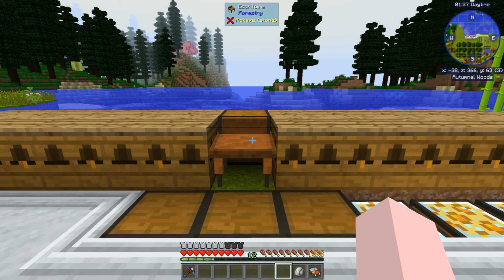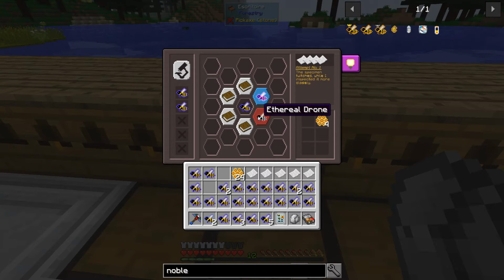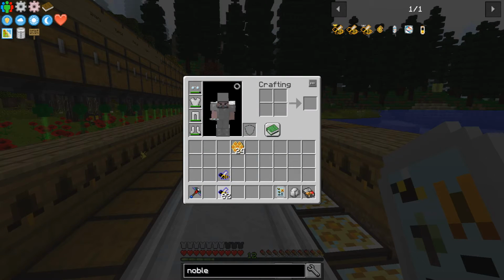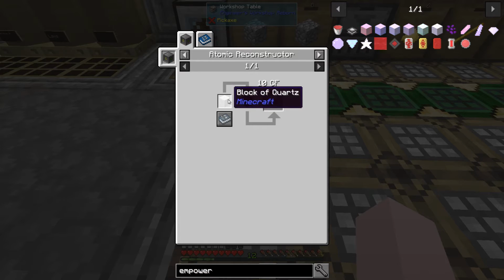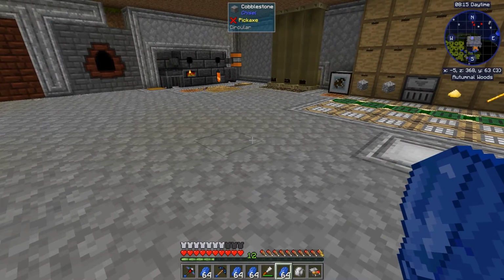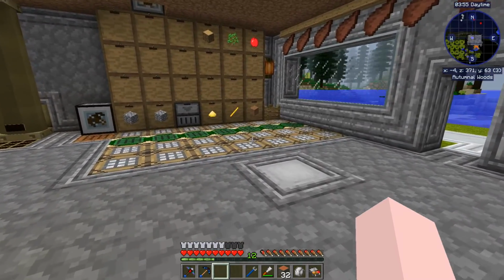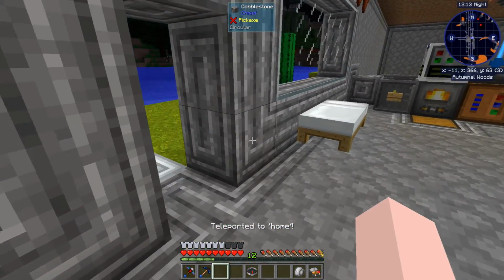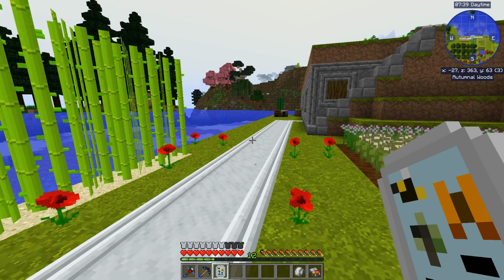05 Forestry Escritoire - FTB Continuum